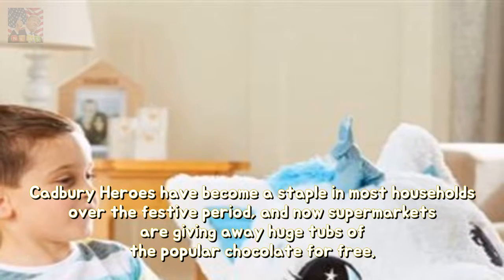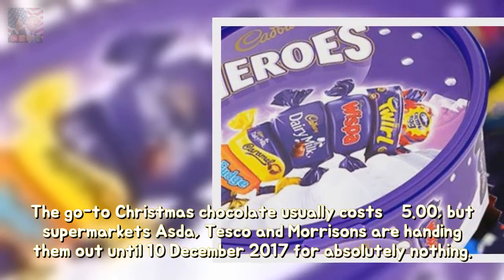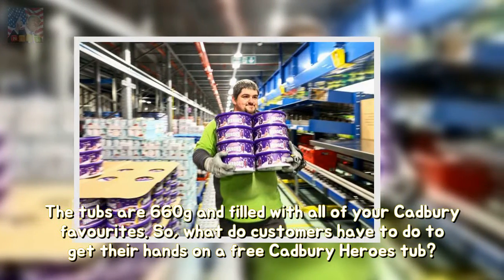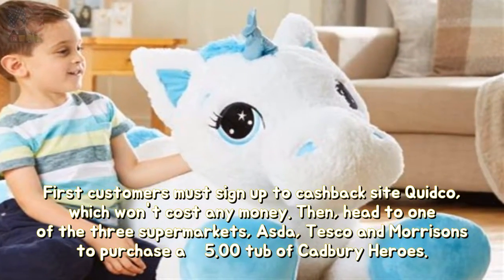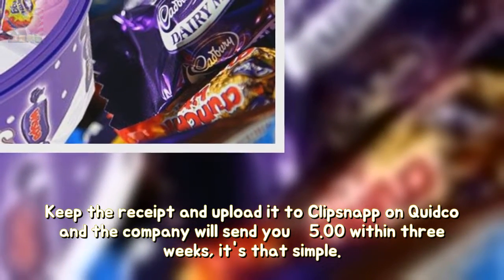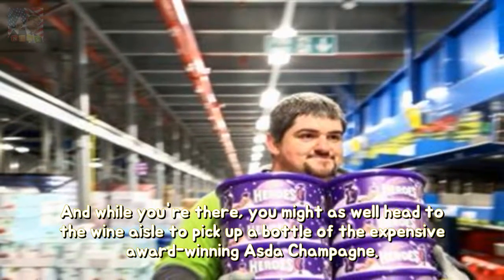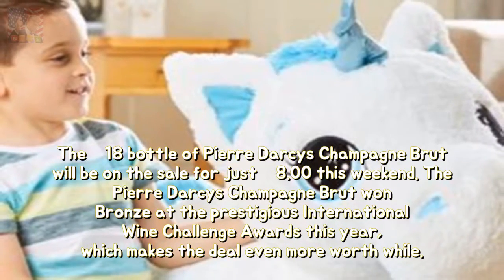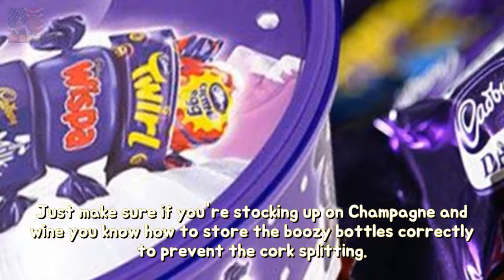Supermarkets are charity outside FREE Cadbury Heroes tubs that weekend toughness Breaking News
Cadbury Heroes have become a staple in most households over the festive period and now supermarkets are giving away huge tubs of the popular chocolate for free. The go-to Christmas chocolate usually costs £5.00 but supermarkets Asda Tesco and Morrisons are handing them out until 10 December 2017 for absolutely nothing.
What makes the ideal roast? permanency What could be better than a roast dinner? For  Breaking News: